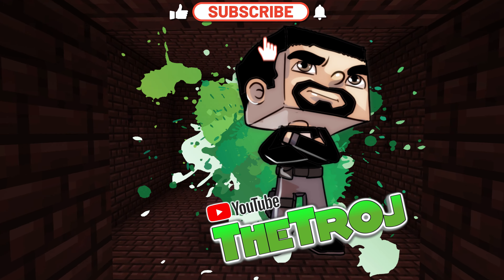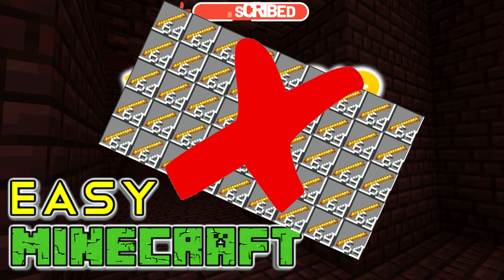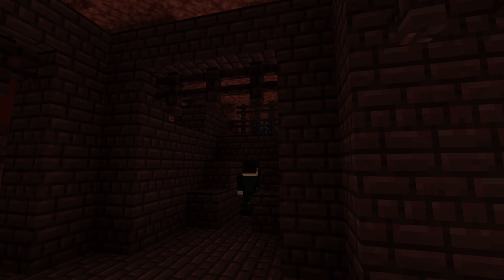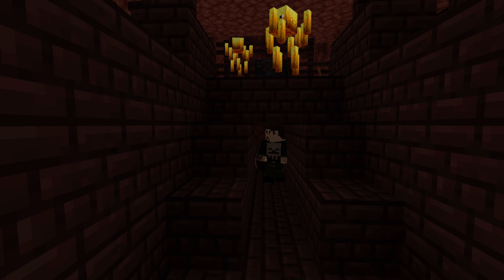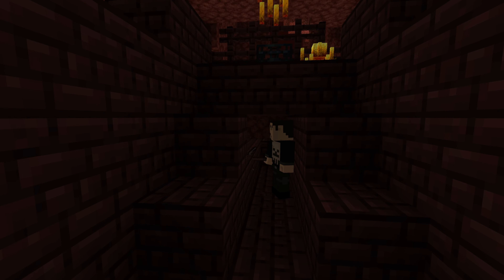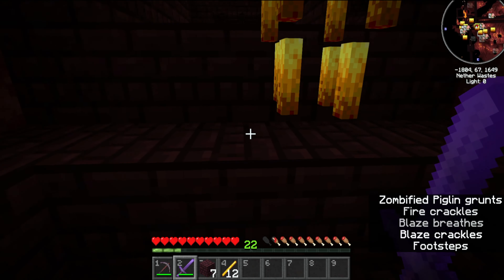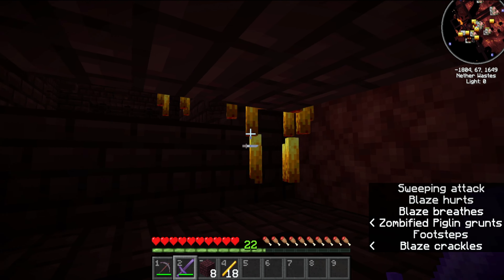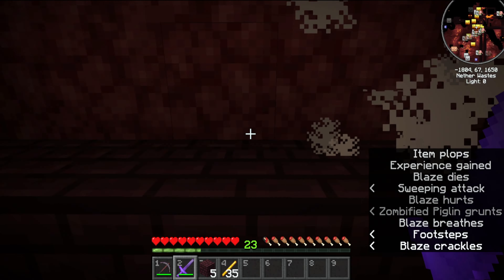How To Make An Easy Blaze Farm In Minecraft 1.18 : Easiest Blaze Trap IN 2 MINUTES!!!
No building needed, no redstone needed. 2 minute set up time! This tutorial will show you how to make the easiest Minecraft 1.18 Blaze Farm / trap to get enough blaze rods for your brewing and other needs!

Catch the DTG Family Gaming Merch Online Now! store.deaniusthegenius.com

Would you like to support us?

Looking for a way to increase your online security and improve your connection to Minecraft servers? Check Out NordVPN with the link below save 69% over 2 years and get 3 months free!

Credits

Original concept seen in part on ImpulseSV channel